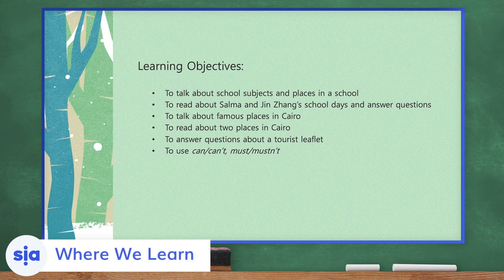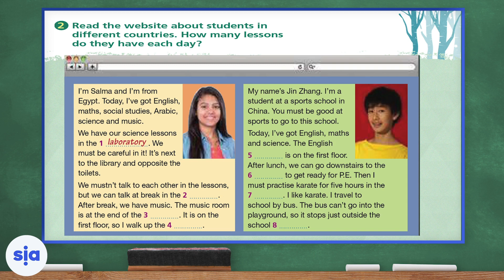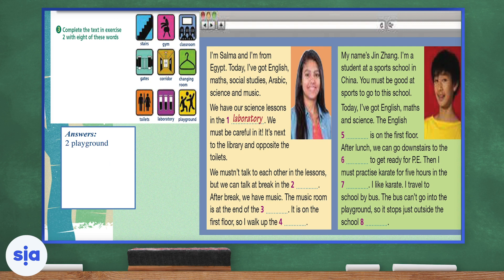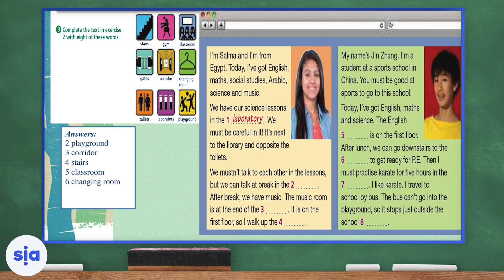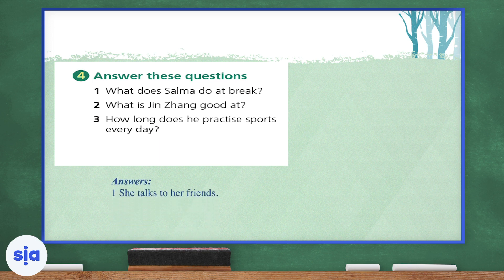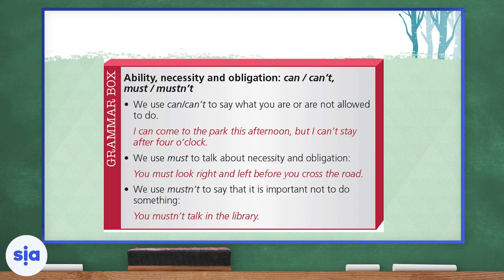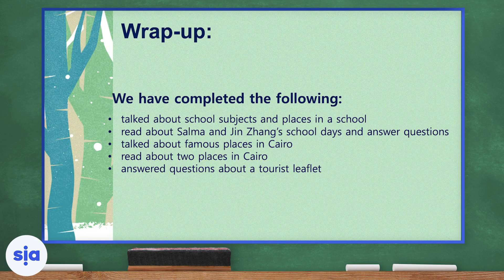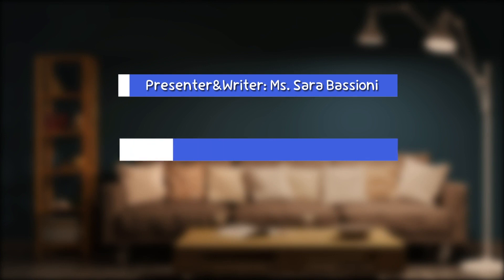Where We Learn